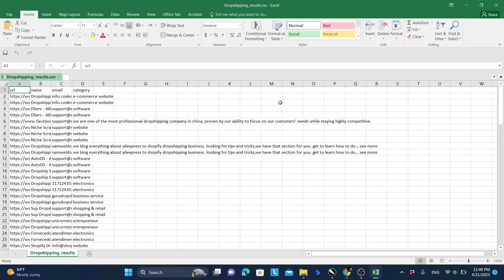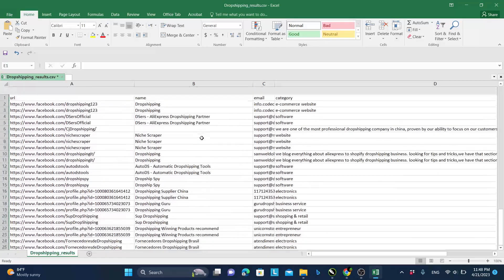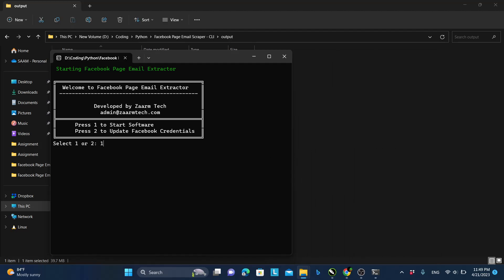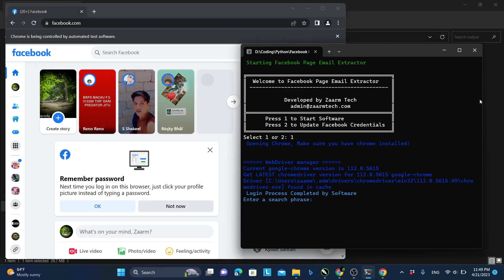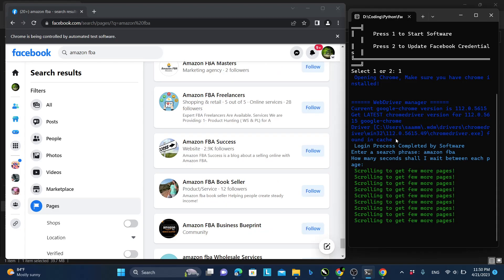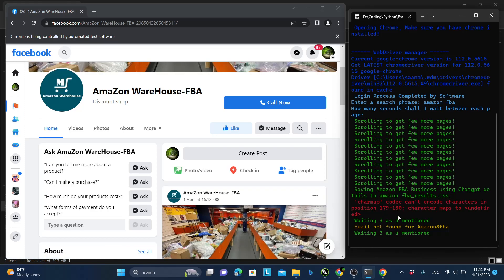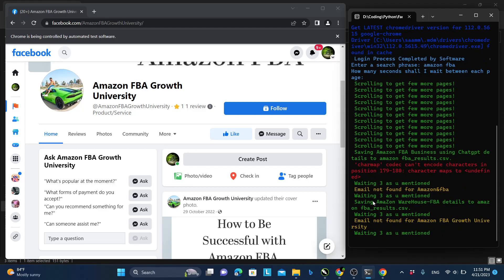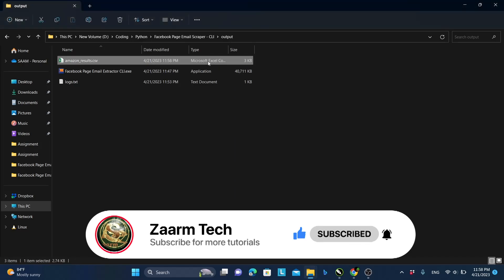How to Extract Emails From Facebook Pages?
Today, I will show you how you can extract emails from Facebook or Facebook Pages. With this software all what you need to do is enter the keyword your after and the software will extract name, email, page link and other detais of facebook pages to an excel or csv file.

• Facebook Page Email Extractor